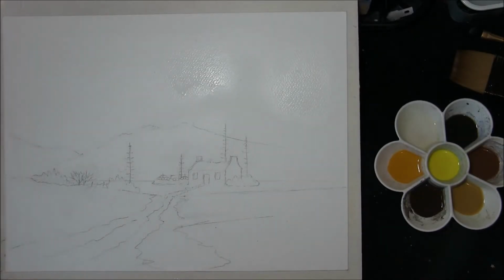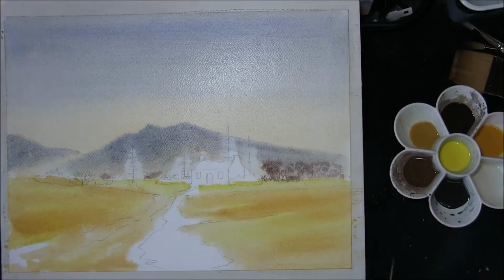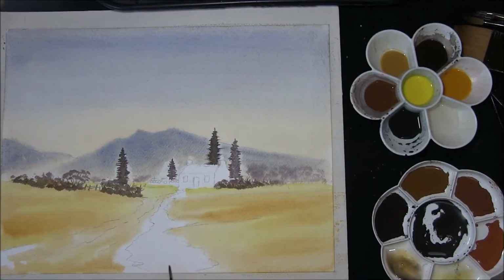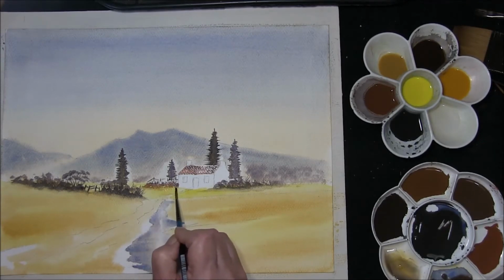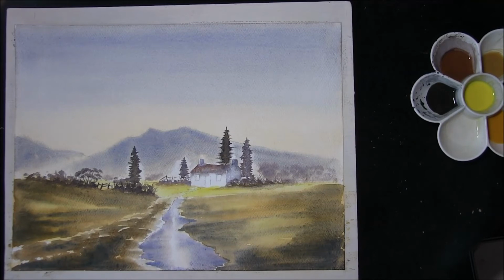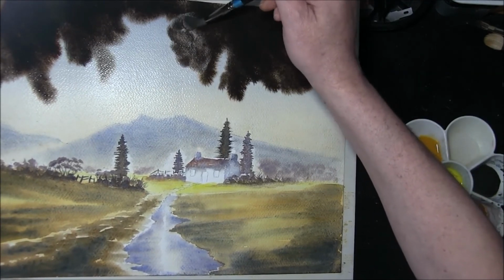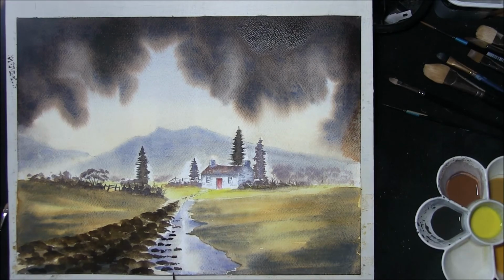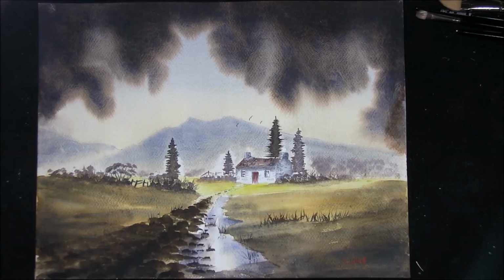PAINTING PUDDLES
A step by step Watercolour demonstration of how to paint an atmospheric sky with dark stormy clouds,overshadowing a rural cottage on a muddy country track with deep puddles